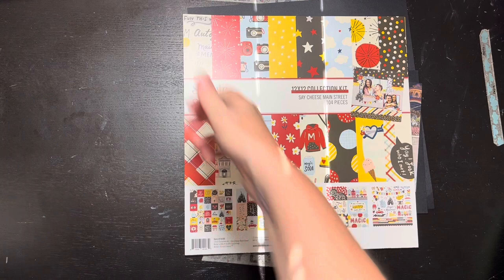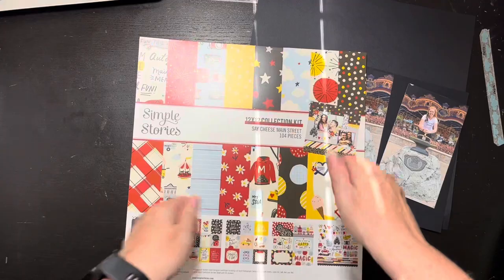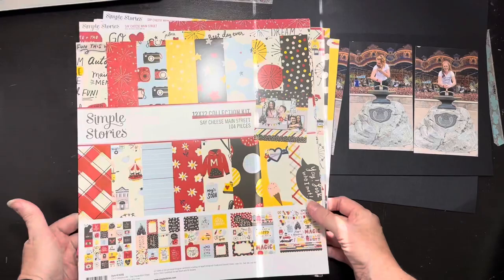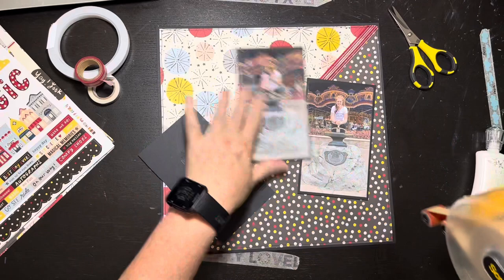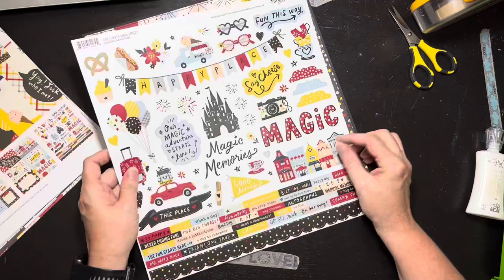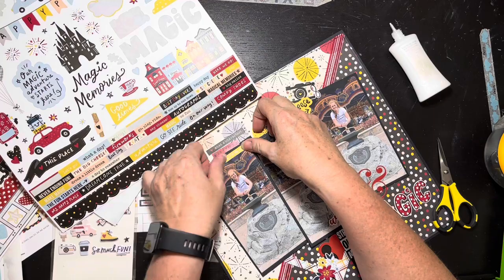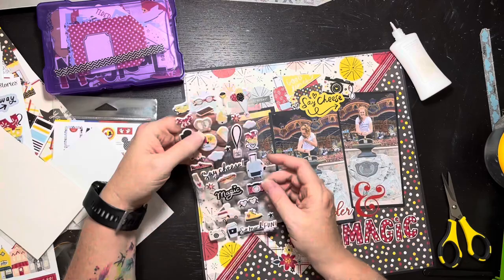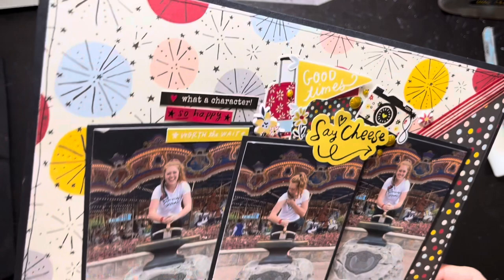Bestof30dscbl - Day 27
Day 27 of the “best of” 30 Days of Sketches with Christy's Beautiful Life!   Almost there!

Welcome to the 'Best of 30 Days of Sketches! So many are participating that Christy created a playlist for everyone, so just click on the link below for so much inspiration: